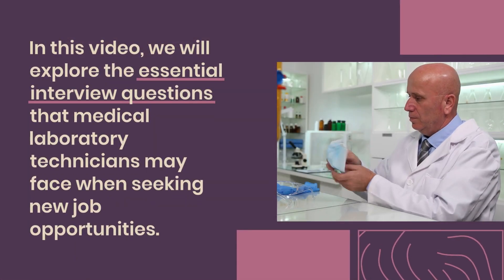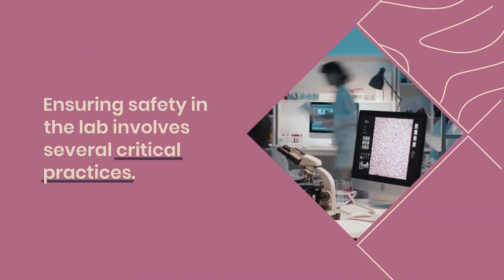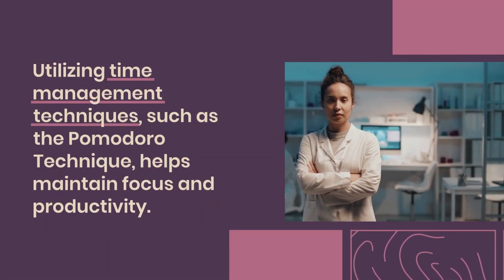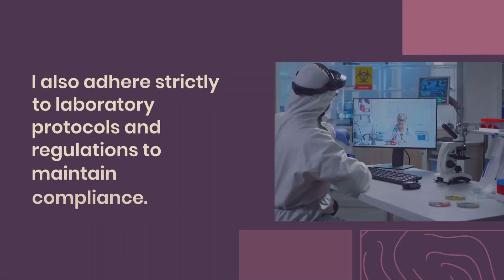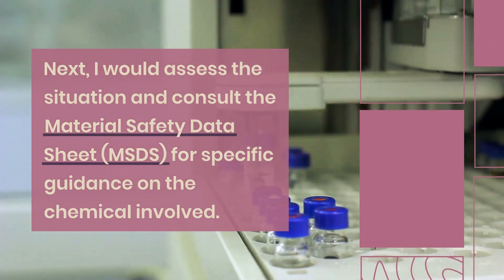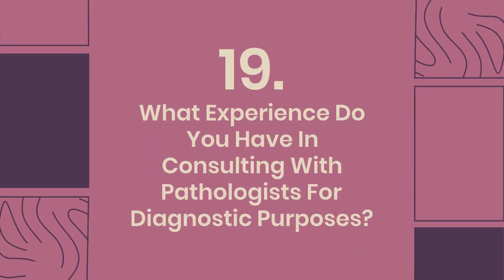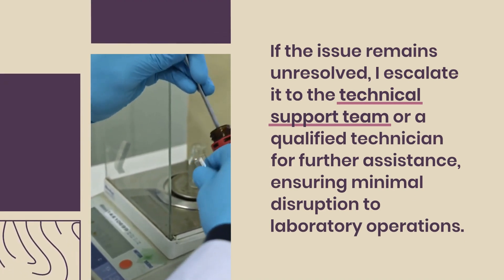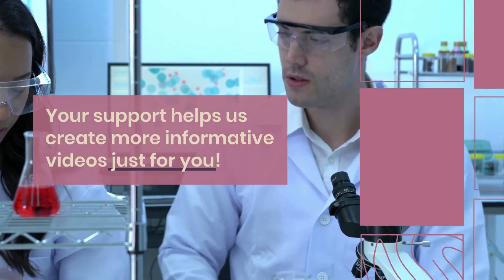Medical Laboratory Technician Interview Questions for 2025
Get your copy of “100 Must-Know Laboratory Technician Interview Questions (With Detailed Answers)” and ace your next interview

In this video, we dive into the essential interview questions for aspiring Medical Laboratory Technicians (MLTs). Whether you're preparing for your first job or looking to transition into a new role, understanding common interview questions is crucial to success. We cover both technical and behavioral questions that will help you showcase your skills and qualifications, from laboratory techniques to problem-solving abilities.

✅ What to expect in an MLT interview
✅ Key skills to highlight
✅ Tips on answering tough technical questions
✅ Behavioral questions and how to prepare for them

Watch now to get ready and increase your chances of landing that MLT position!

1. Can You Describe Your Experience Working With Laboratory Equipment And Procedures?
2. How Do You Handle And Process Samples In A Laboratory?
3. What Types Of Medical Tests And Procedures Can You Perform?
4. How Do You Ensure The Safety Of Yourself And Your Colleagues In The Lab?
5. What Steps Do You Take To Avoid Contamination When Handling Samples?
6. Can You Explain What Good Laboratory Practice (GLP) Is And Why It's Important?
7. What Strategies Do You Use To Manage And Prioritize Your Workload In A Busy Lab Environment?
8. How Do You Stay Updated With The Latest Innovations And Technologies In The Field?
9. Can You Describe Your Experience With Maintaining And Calibrating Laboratory Equipment?
10. How Do You Handle Discrepancies Or Unexpected Results In Your Tests?
11. What Is Your Approach To Documenting And Reporting Test Results?
12. How Do You Ensure Accuracy And Precision When Pipetting Large Samples?
13. Can You Describe Your Experience With Using Laboratory Information Systems (LIS)?
14. How Do You Contribute To Maintaining A Positive And Collaborative Team Atmosphere In The Laboratory?
15. What Would You Do In Case Of A Chemical Spill In The Lab?
16. How Do You Handle Working With Someone You Often Disagree With?
17. Can You Explain The Process Of Preparing Documentation For Equipment Repairs And Maintenance Requests?
18. How Do You Ensure The Reliability Of Test Results Through Data Validation Processes?
19. What Experience Do You Have In Consulting With Pathologists For Diagnostic Purposes?
20. How Would You Address A Situation Where A Colleague Is Not Following Proper Safety Protocols?
21. Can You Describe Your Experience With Inventory Management In A Laboratory Setting?
22. How Do You Approach Troubleshooting Issues With Laboratory Instruments?
23. What Techniques Do You Use To Properly Place A Sample In A Microscope?
24. How Do You Effectively Present Research Or Results To Someone With Little Scientific Knowledge?
25. Can You Share An Example Of A Time You Had To Overcome An Obstacle In A Lab Setting?